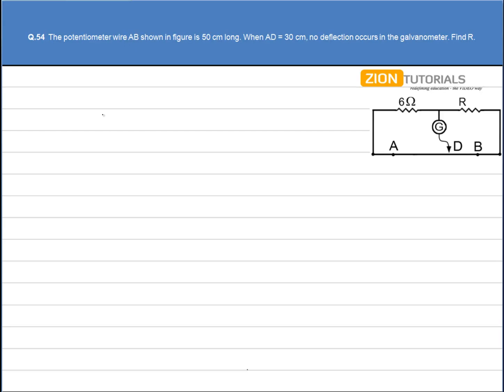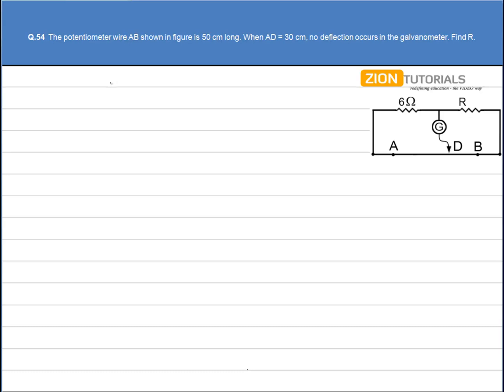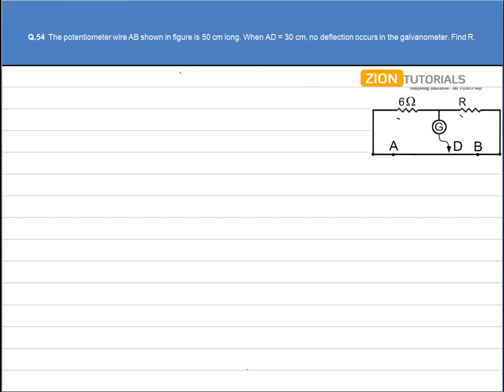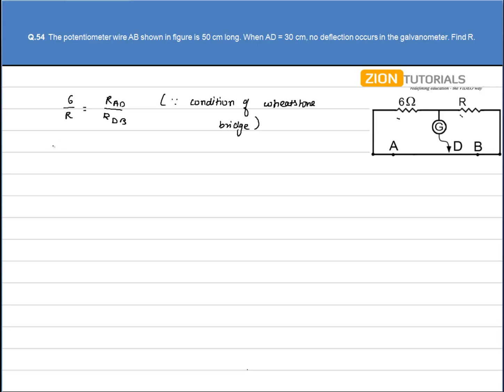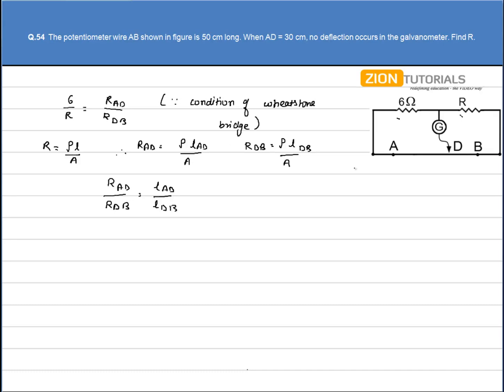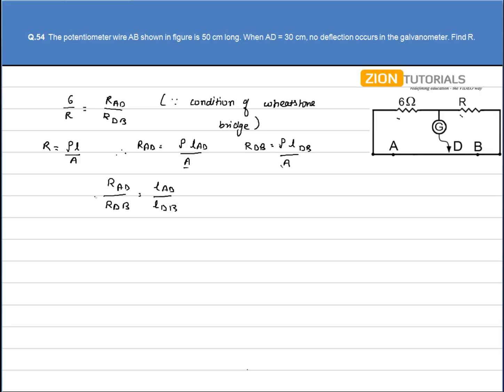electric current 54 - H.C. Verma Physics Video Solutions